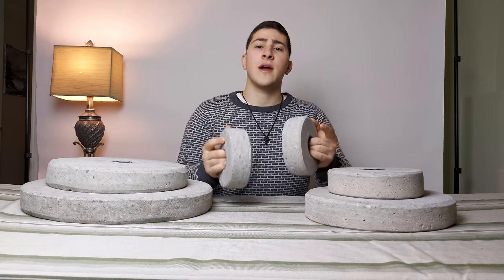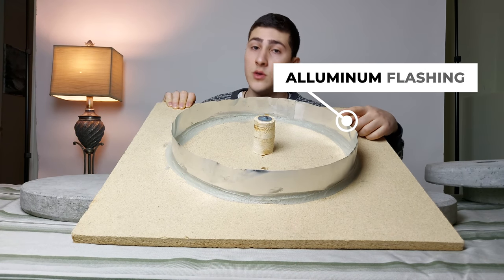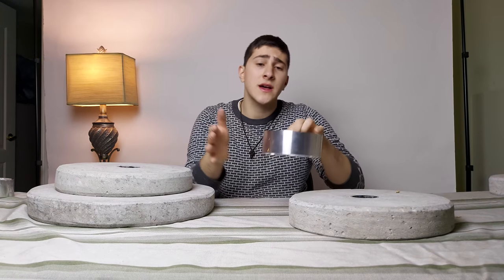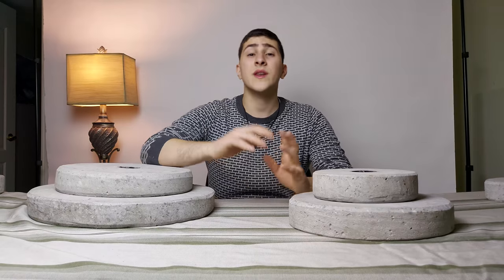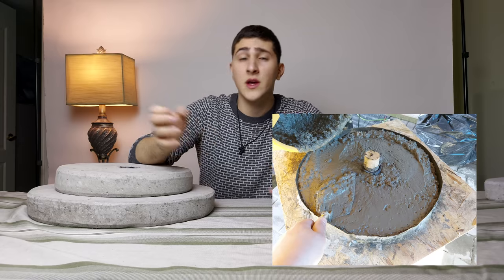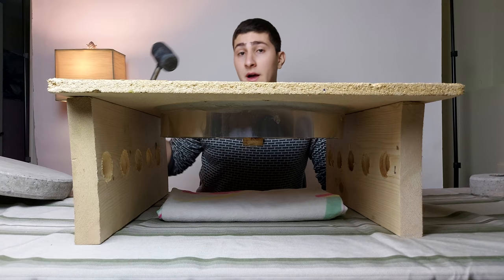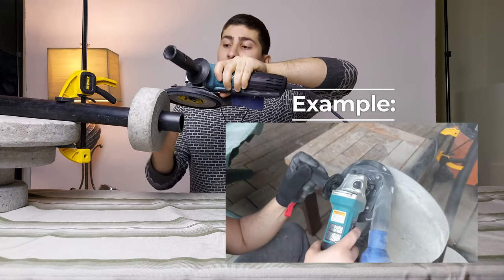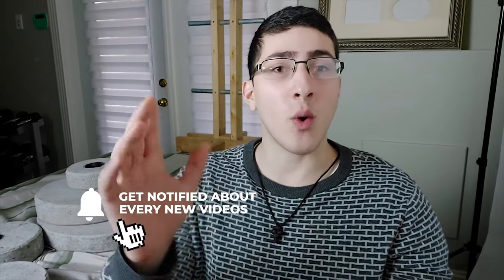DIY Weight Plates - How to Make Concrete Weights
How to make weight plates from concrete. Build homemade Olympic concrete weights so you can work out at home!
Build your DIY home gym on a budget. No expensive molds required!

Timestamps:
00:00 Intro
00:30 Plate Mold
02:08 Plate Sleeve
02:17 Concrete
03:53 Plate Extraction
04:22 Surface Grinding
05:26 Ebook